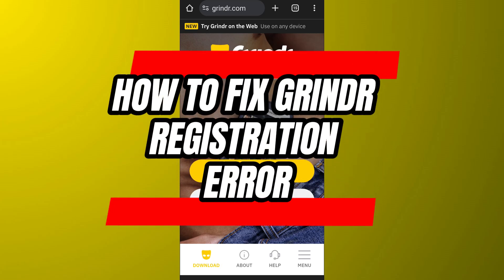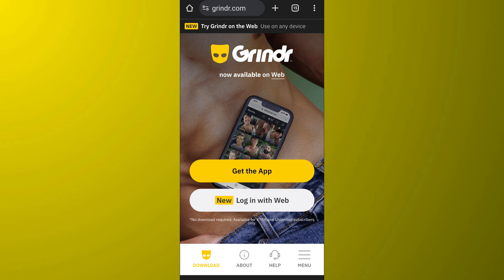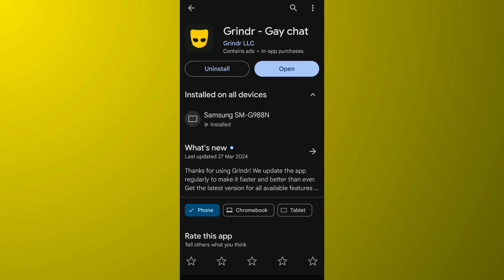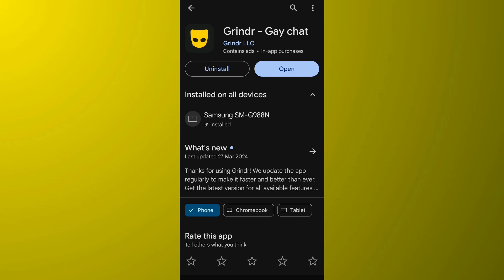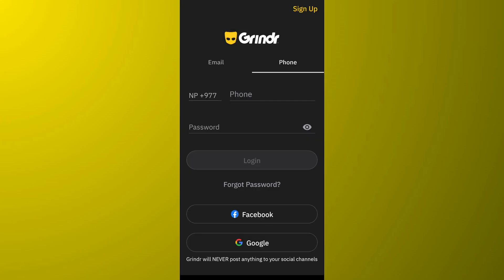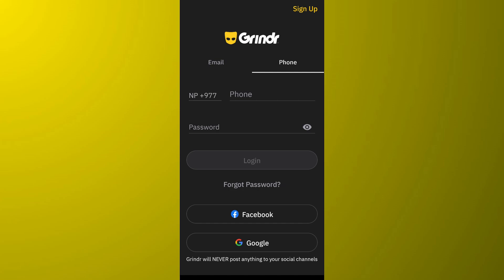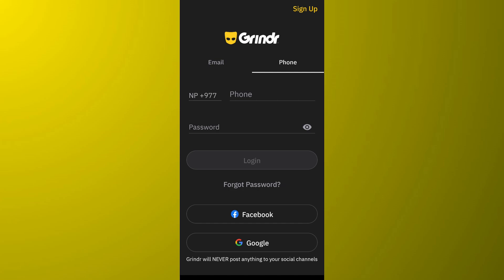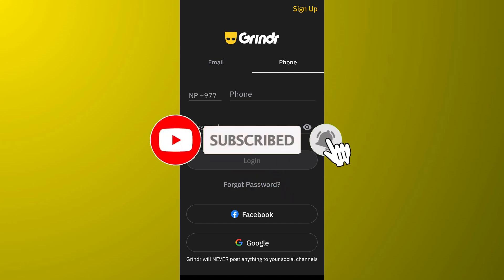How to Fix Grindr Registration Error 2024 | Grindr Tutorial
Struggling with a registration error on Grindr? You're not alone. In this tutorial, I'll help you troubleshoot registration issues step by step, ensuring you can create your Grindr account successfully. From verifying your email to checking for app updates, I'll cover everything you need to know to fix registration errors and get started on the app.